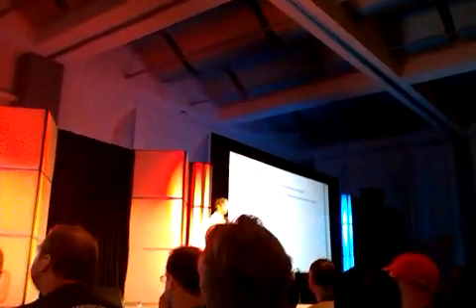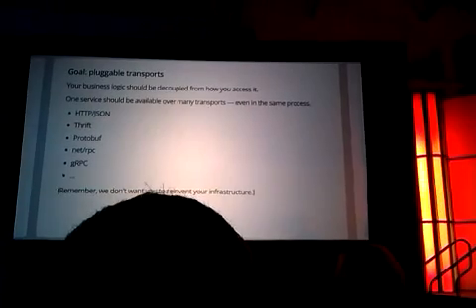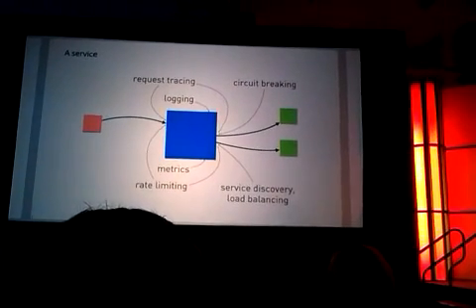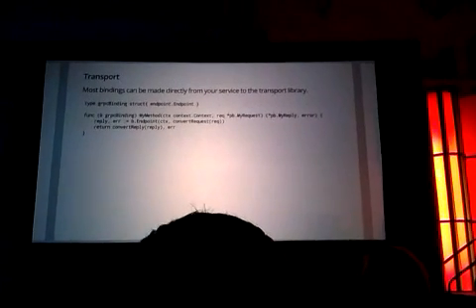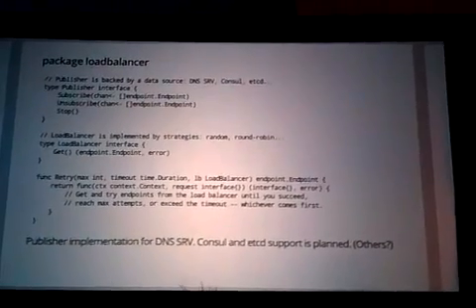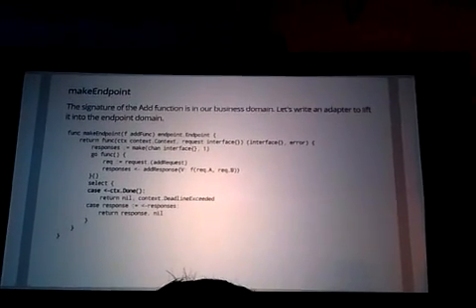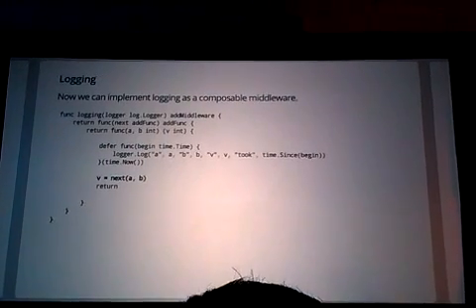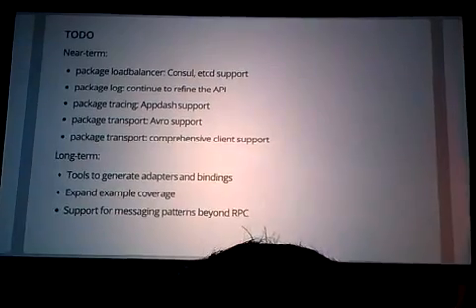Go Kit: A Standard Library for Distributed Programming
Presenting Peter Bourgon on gophercon